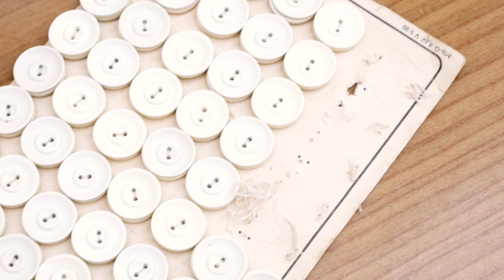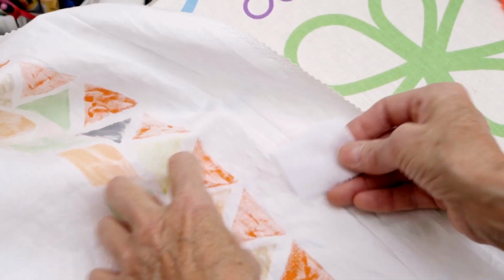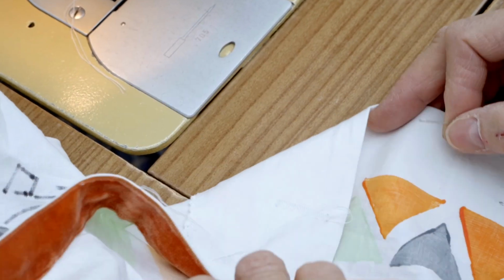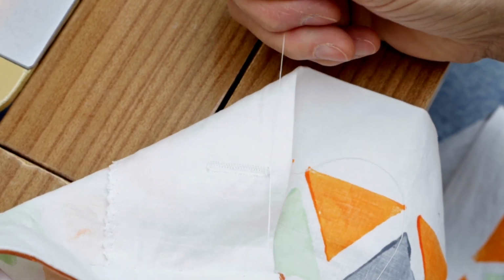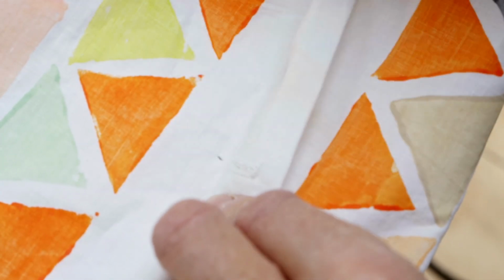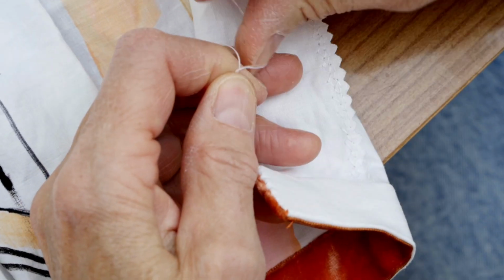How to Sew an easy Button Placket | PIAZZA STORICO Skirt Tutorial Part 3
In this final video of our PIAZZA STORICO Skirt series, we show you how to sew the front button placket step by step. Learn how to finish raw edges, sew precise buttonholes, and neatly attach buttons for a clean and professional look. A perfect last step to complete your unique handmade skirt!

✂️ Key Sections:
00:00 – Introduction
00:15 – Folding and sewing the button placket
00:52 – Finishing inside edges with zigzag stitch
01:20 – Marking and sewing the buttonholes
01:45 – Hand-sewing the buttons

✨ What You’ll Learn in This Video:
✔️ How to sew a symmetrical and sturdy button placket
✔️ Tricks for sturdy buttonholes using interfacing